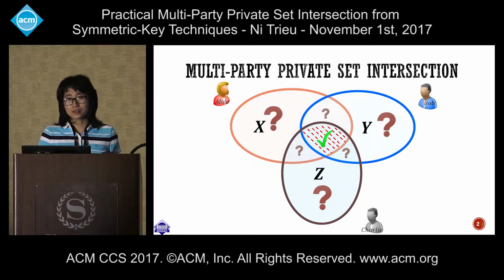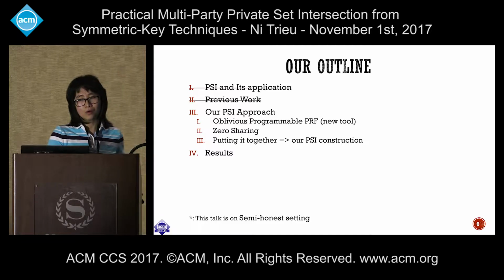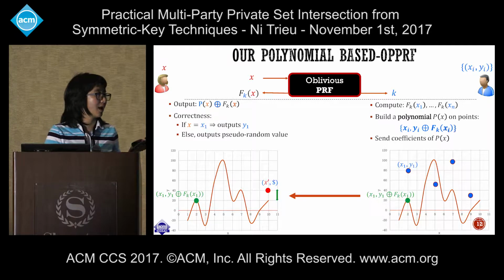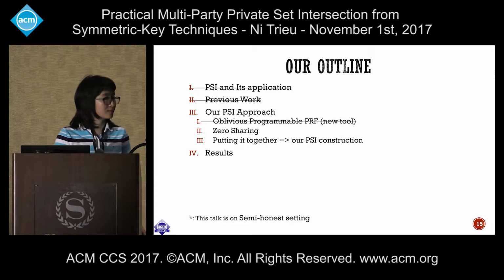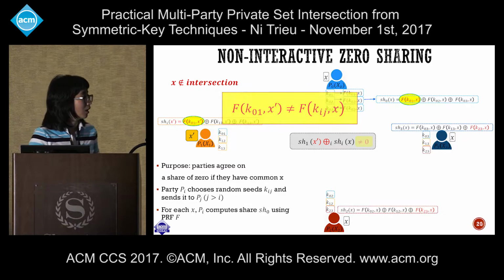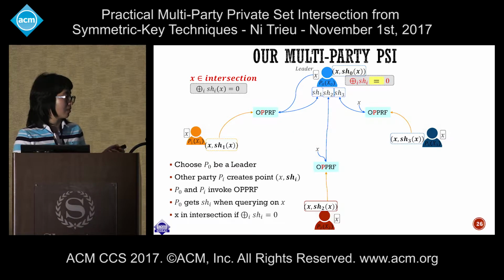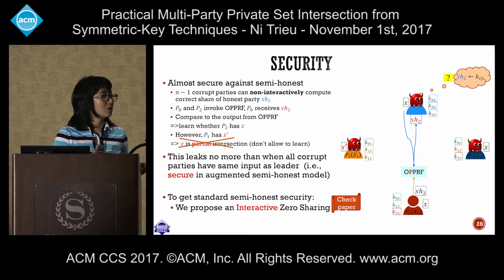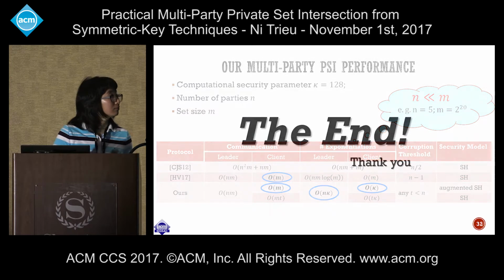ACM CCS 2017 - Practical Multi-Party Private Set Intersection [...] - Ni Trieu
Presented by Ni Trieu. November 1st, 2017.